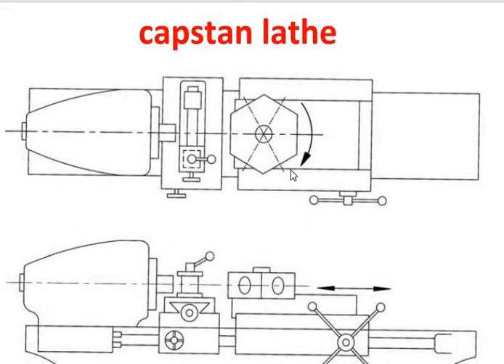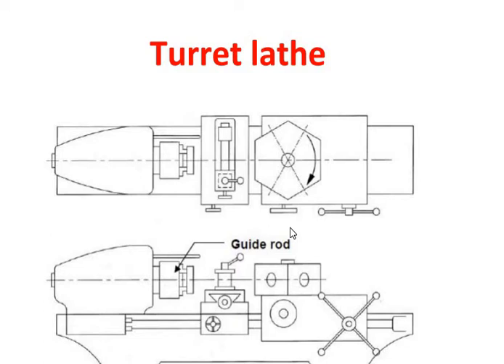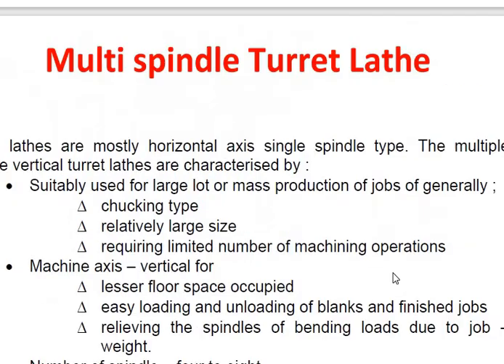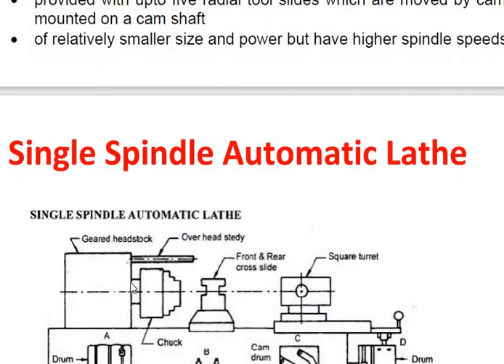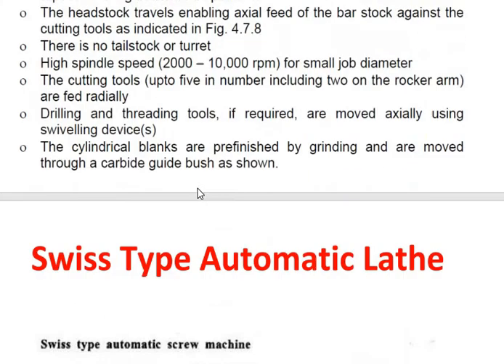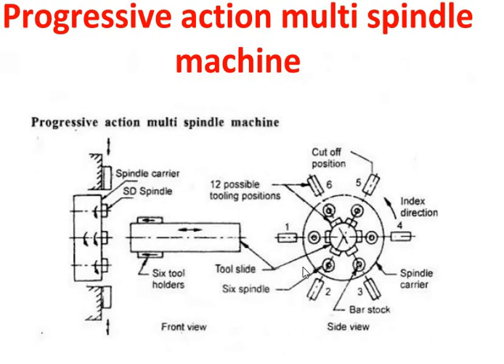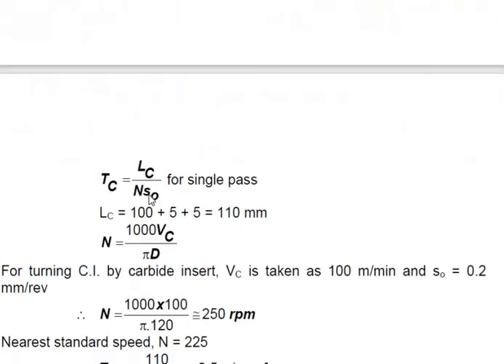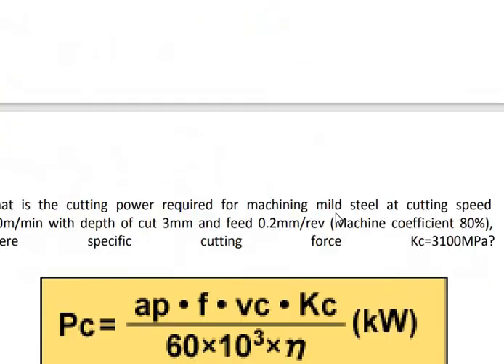METAL CUTTING AND FORMING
MODULE 1 CAPSTUN AND TURET LATHE